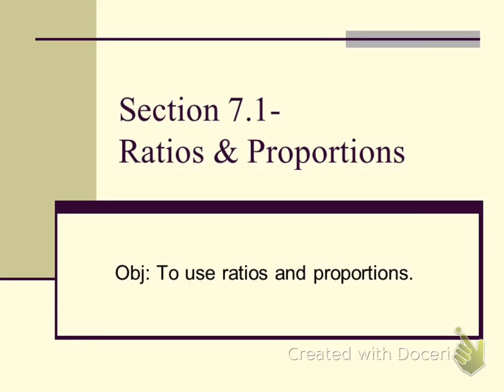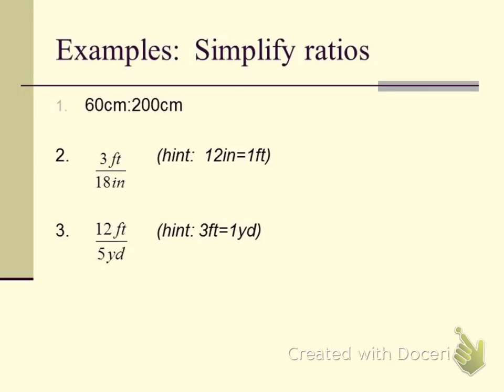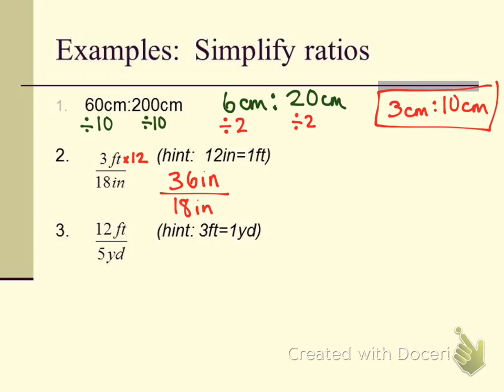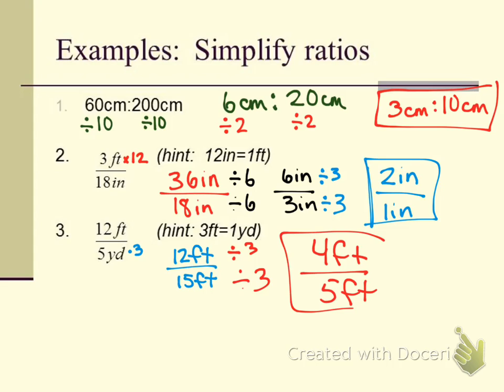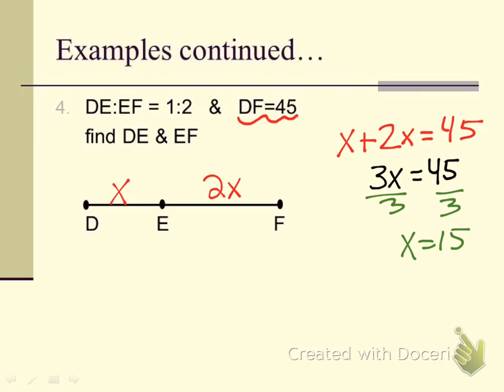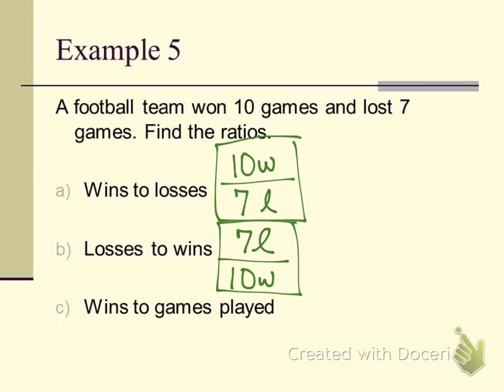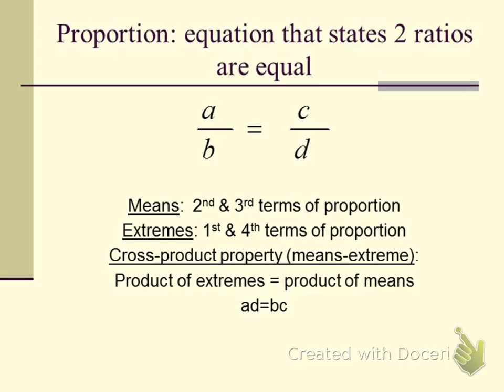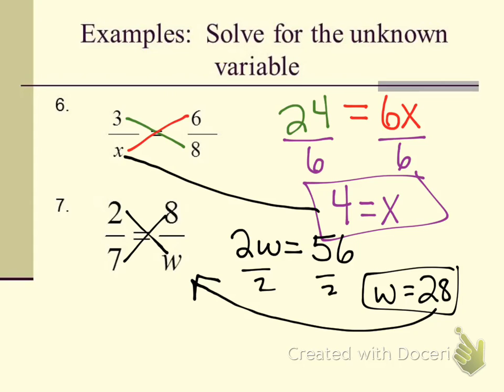Geom T - Sec 7.1 2/26